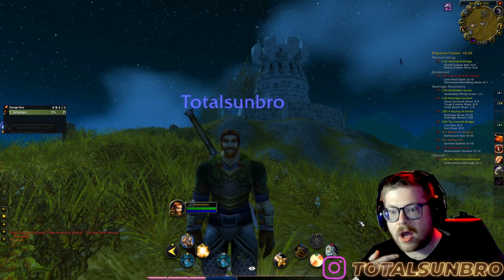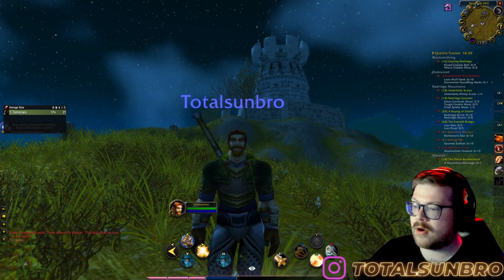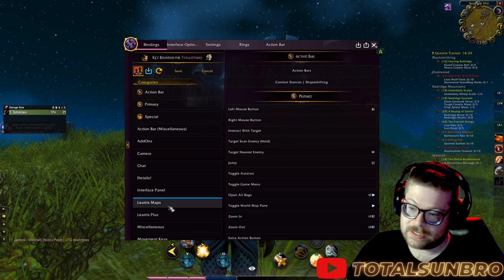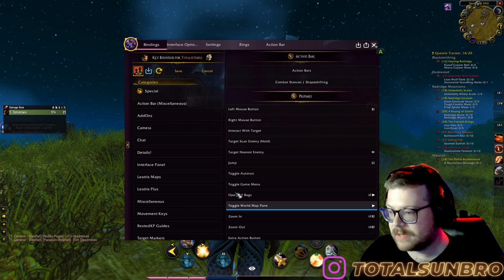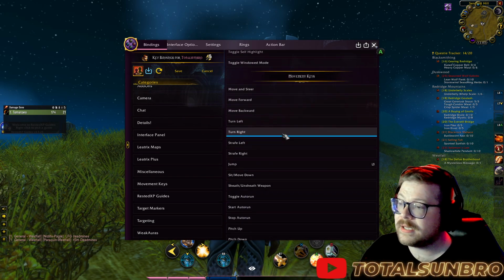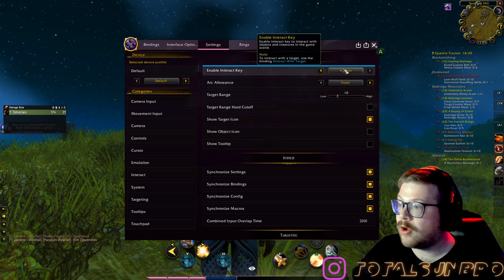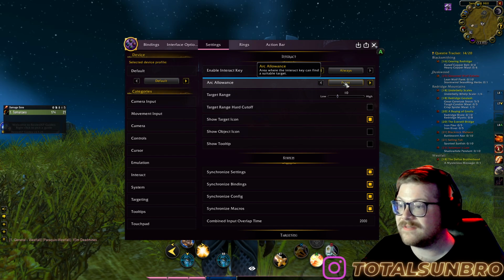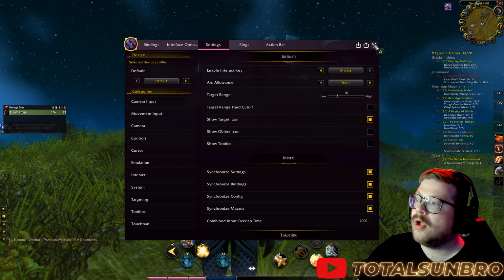Ultimate Guide: Play WoW Classic with Controller!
Unlock a new gaming experience in World of Warcraft Classic by learning how to play with a controller using the powerful addons Immersion, ConsolePort, and DynamicCam! 🎮 In this step-by-step tutorial, we'll walk you through the setup process and show you how to seamlessly navigate Azeroth with your favorite controller. Enhance your immersion, streamline your gameplay, and master the art of DynamicCam for epic cinematic moments. Join the controller revolution in WoW Classic - it's time to redefine your gaming experience! 🔥 WoWClassic ControllerGaming AddonTutorial"
On Curseforge. ConsolePort / DynamicCam / Immersion

I've been enjoying watching Tectone and the rest of OTK grinding in wow classic HC. I thought this would be helpful to any new players starting out who wanted to try playing Classic WoW on Controller!